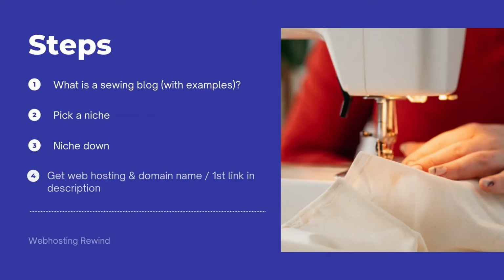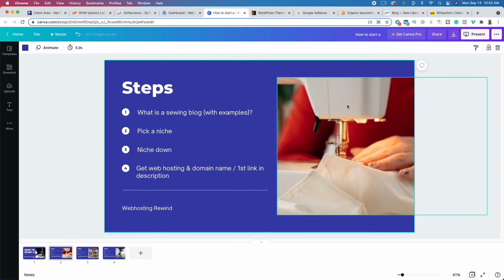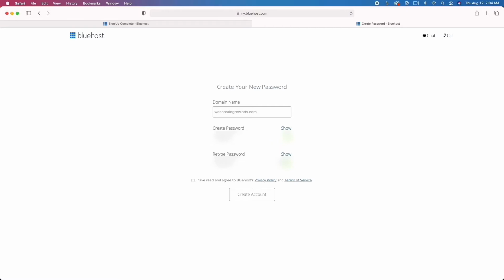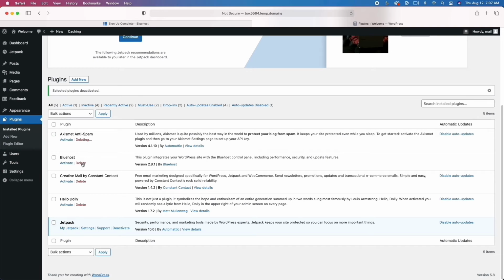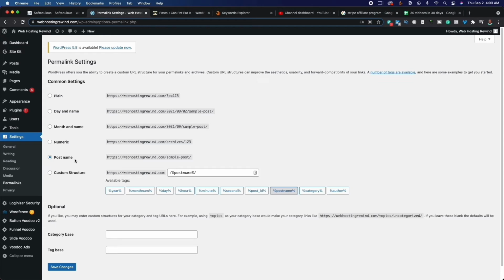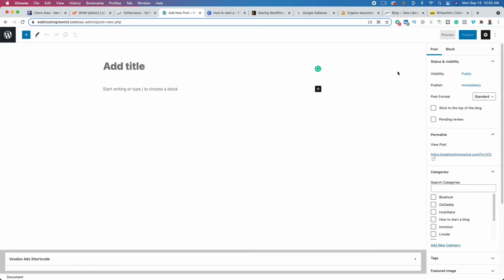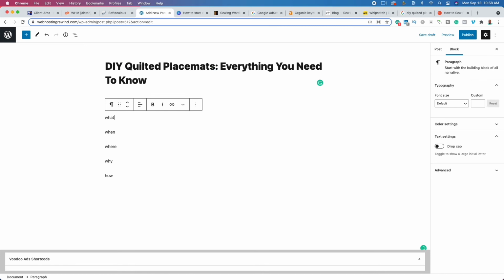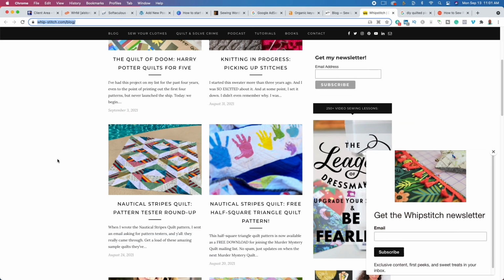How To Start A Sewing Blog 2022 | Sewing Blogging Tutorial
How To Start A Sewing Blog 2022 - In this video, I show you how to start a blog step by step. Included in this sewing blog tutorial, I show you how to find low competition keywords, how to get web hosting, and how to use your blog to make money. After watching this video, you'll have everything you need if you want to learn how to start sewing blog. If you want to learn how to create a sewing blog, then this is the video for you. this video includes the best tips and tricks if you wanted to learn how to make a sewing blog and use it to make money

Icons made by Freepik